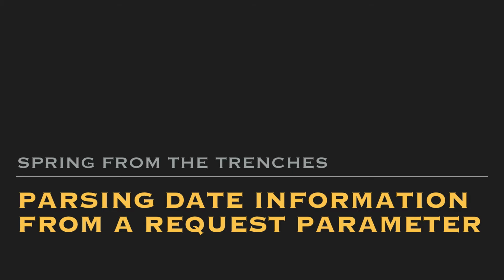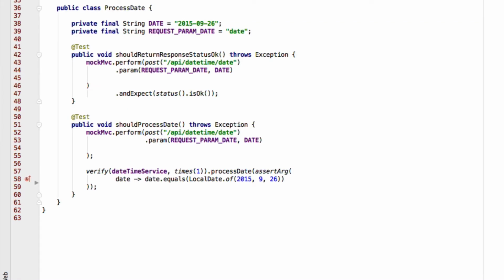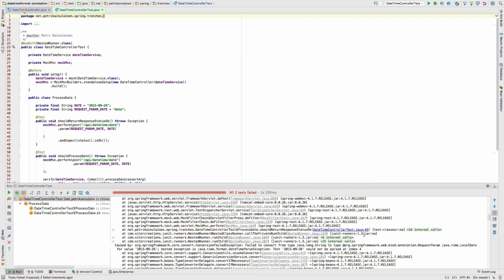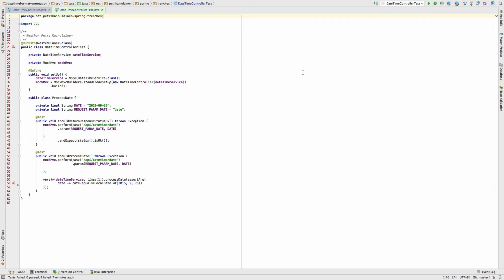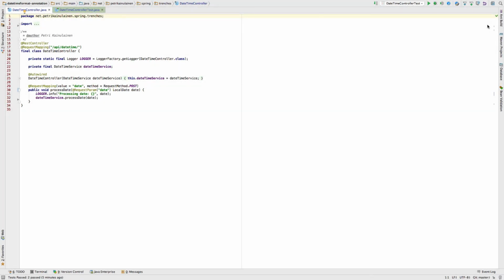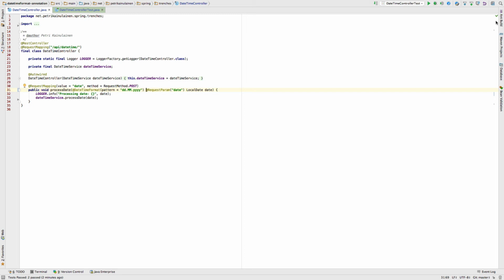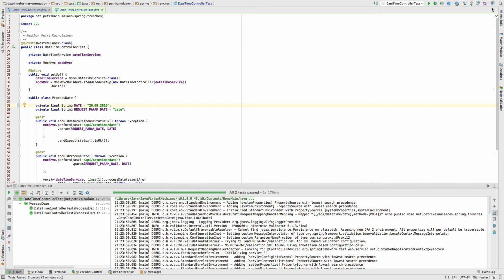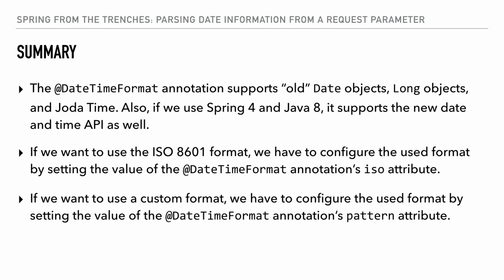Parsing Date Information From a Request Parameter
This video describes how we can parse date information from a request parameter by using Spring MVC and the @DateTimeFormat annotation.